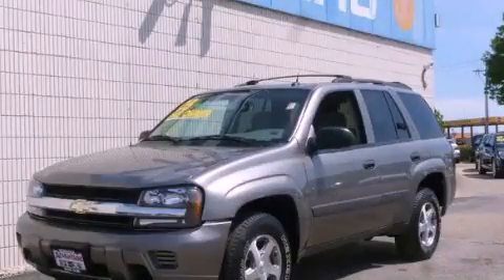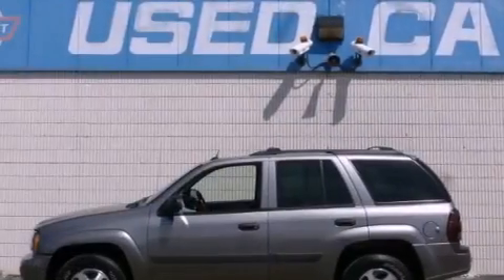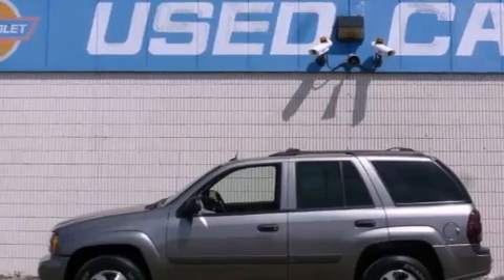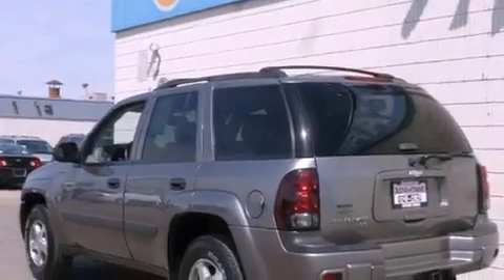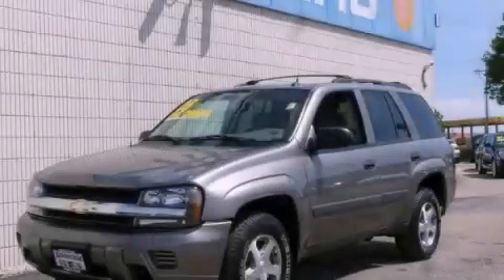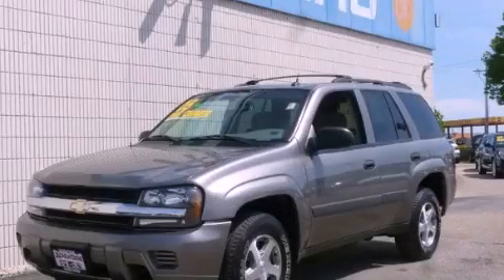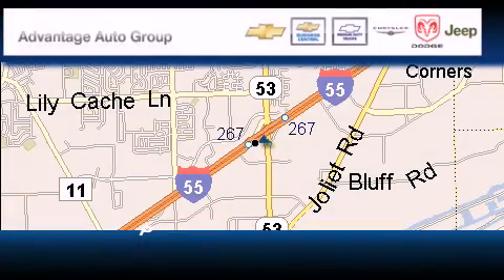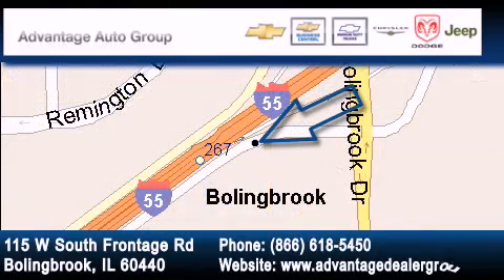2005 Chevrolet Trailblazer Chicago IL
Year : 2005
 Make : Chevrolet
 Model : Trailblazer
 Engine : VORTEC 4200 SFI I6
 Trans . : Automatic
 Exterior : Other
 Miles : 89,931
 Interior : Other

 115 W South Frontage Rd.

 Pre-Owned 2005 Chevrolet Trailblazer  Bolingbrook IL